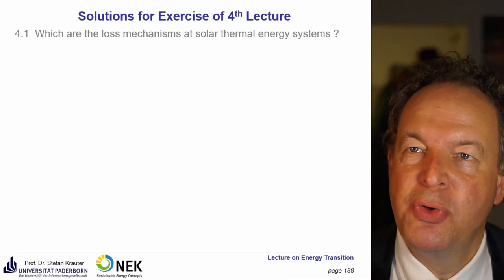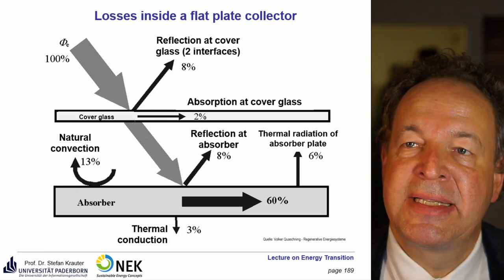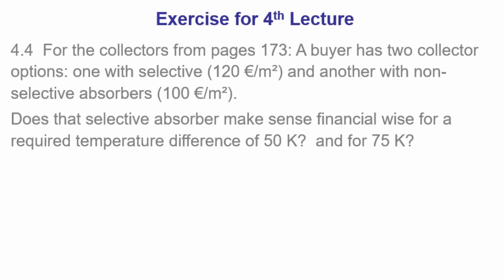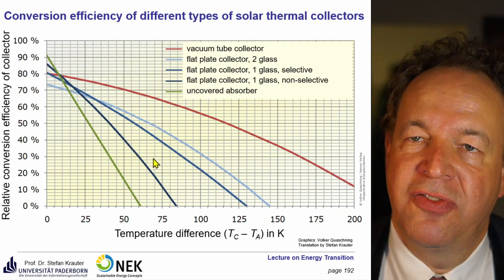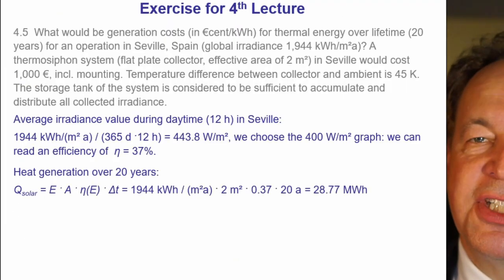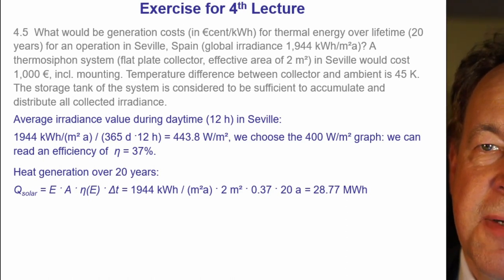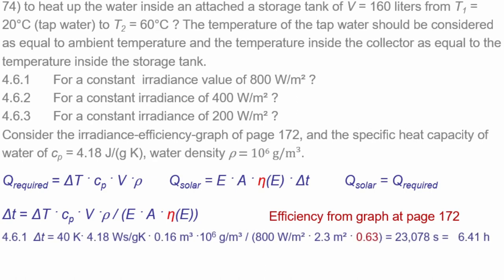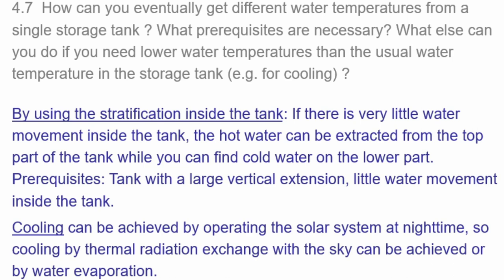Exercise 04 of Lecture Energy Transition - Solar Thermal Systems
Solutions to the exercise on solar thermal energy systems:  Optical losses, thermal losses, operation points at different operation temperatures and irradiance levels.